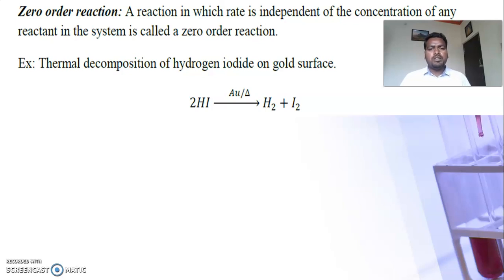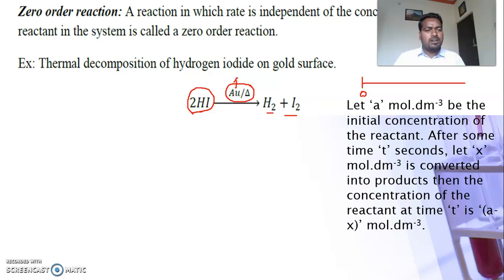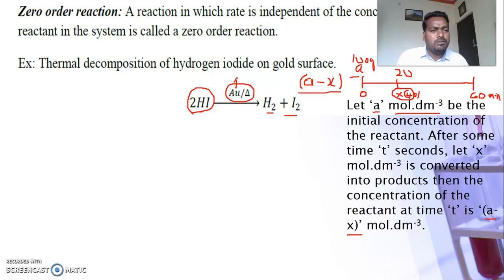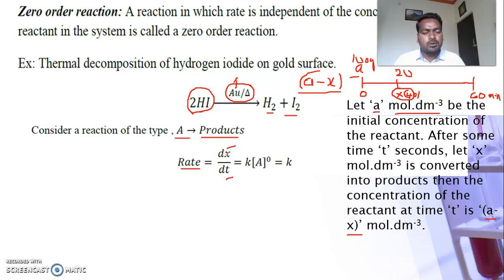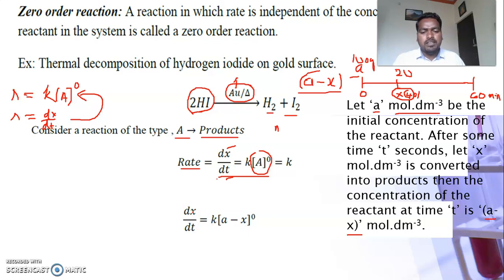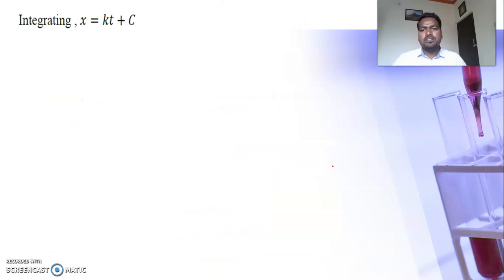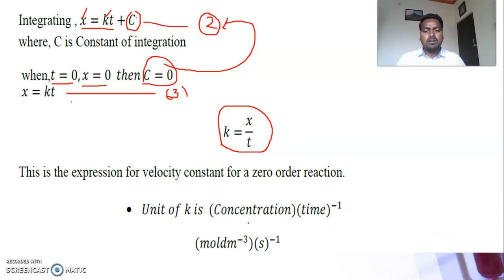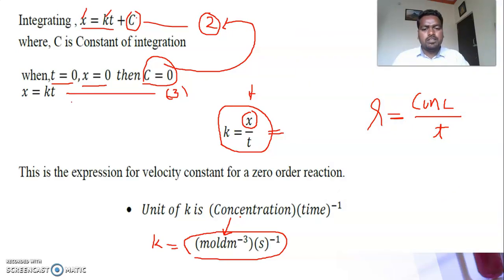Chemical Kinetics 3